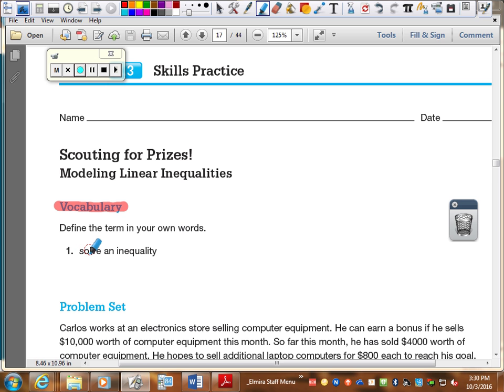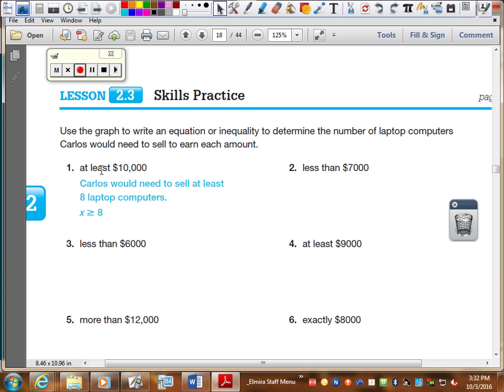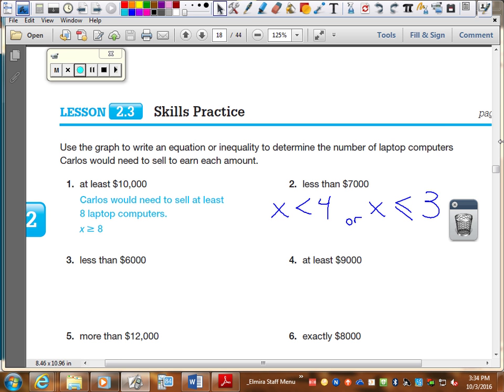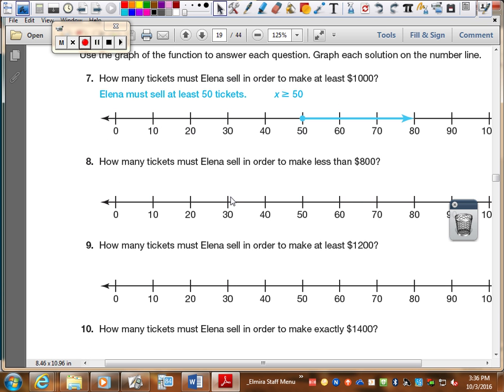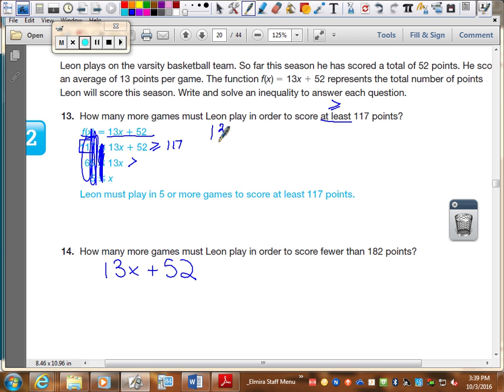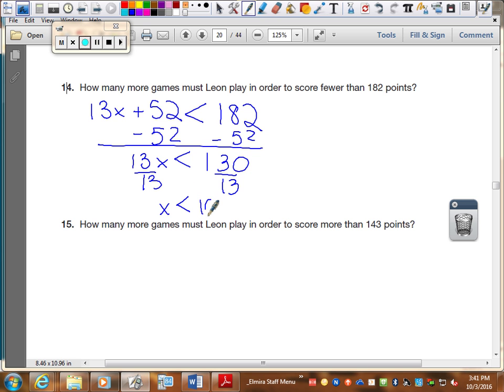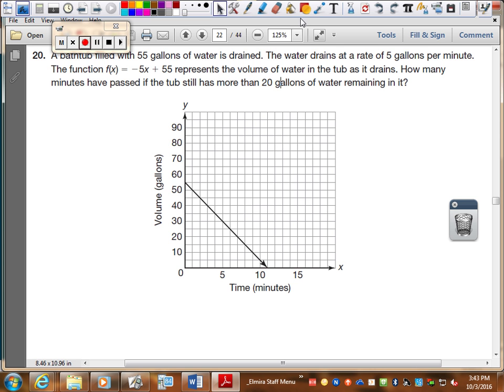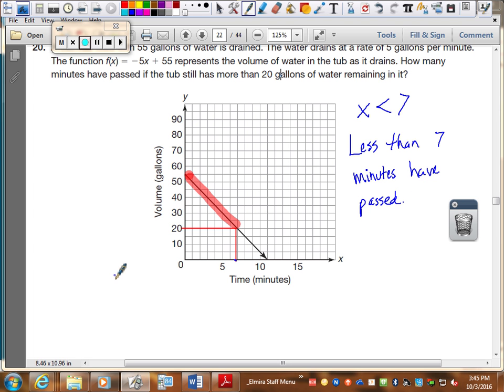ALG 2 3